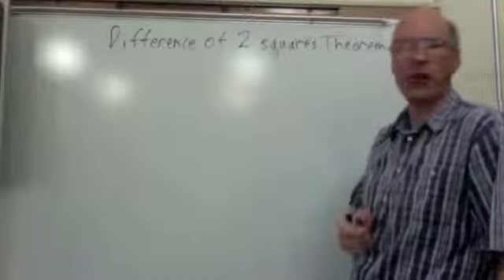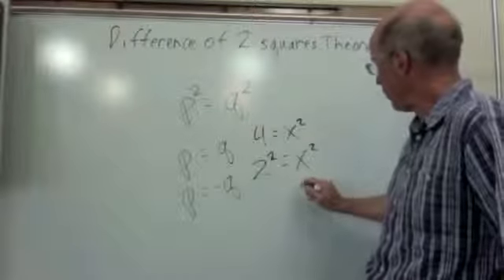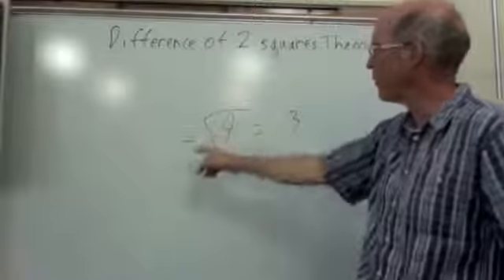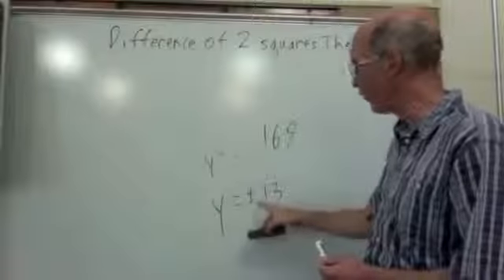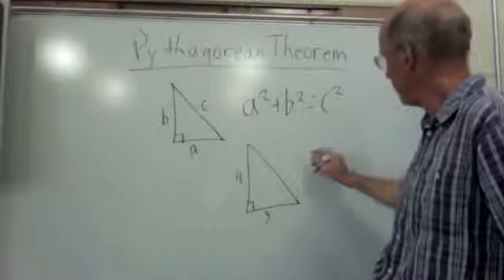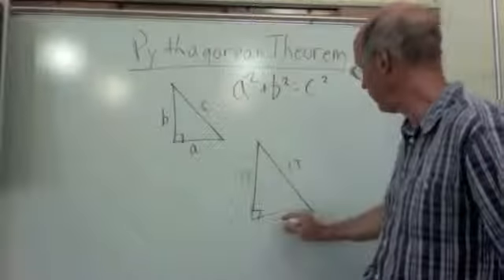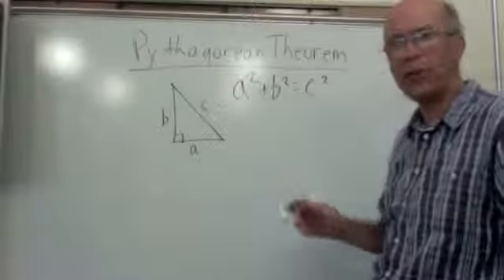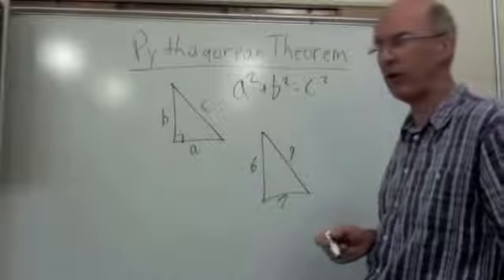Algebra Chapter 10-5 Pythagorean Theorem